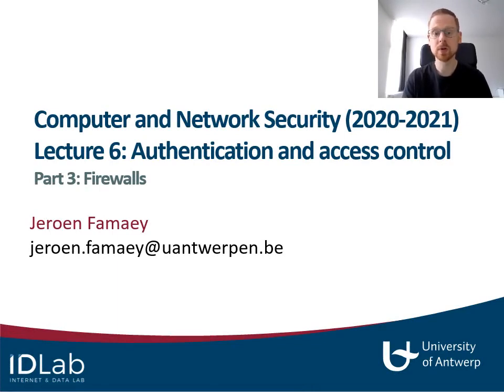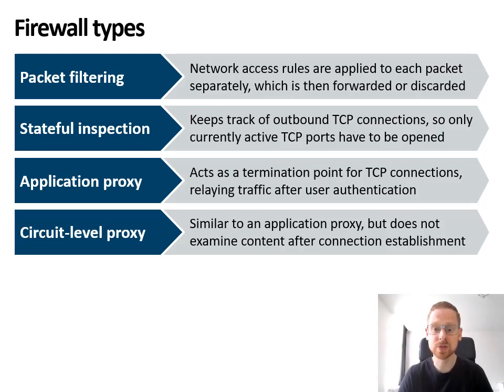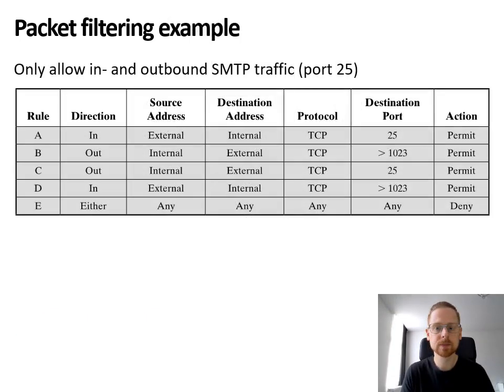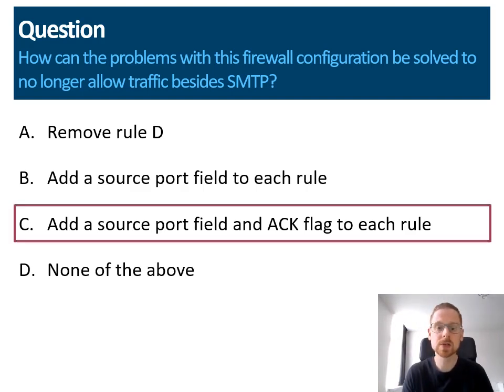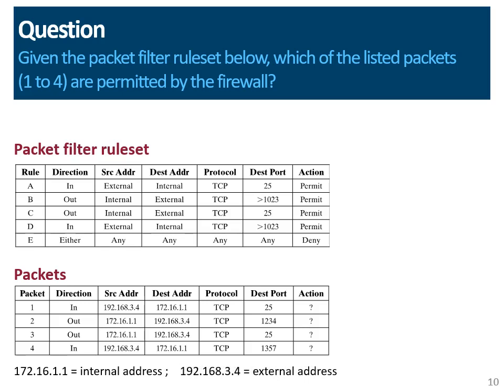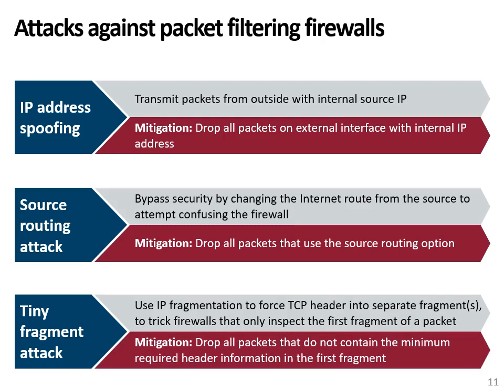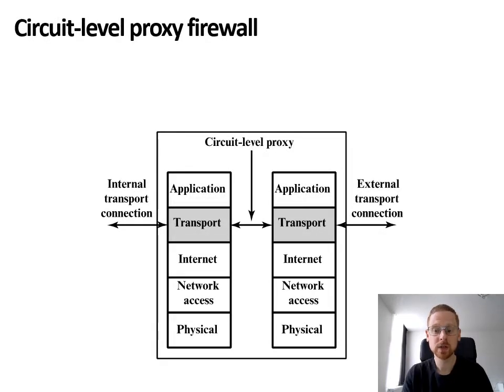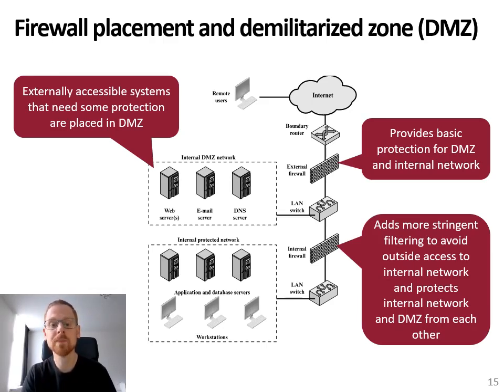Security - 2000WETCNS - 2020-2021 | Week 6 - Part 3 (Firewalls)